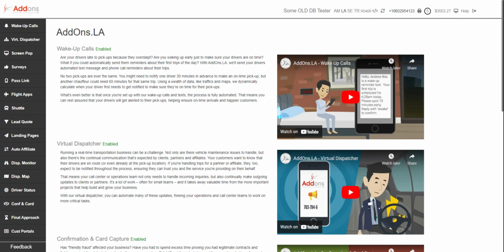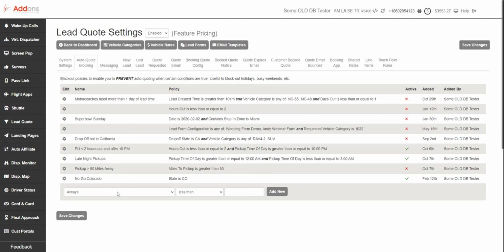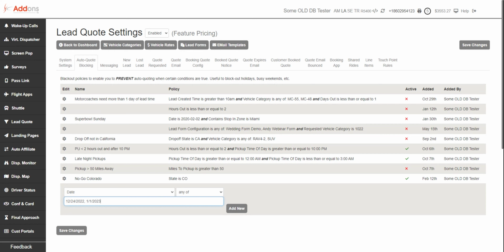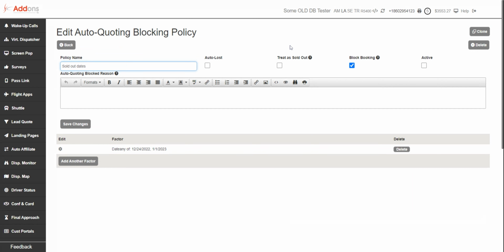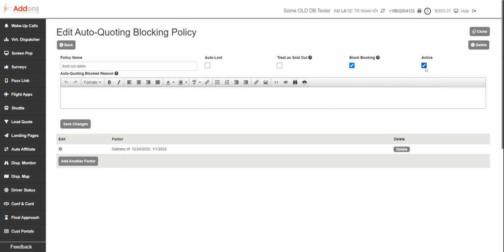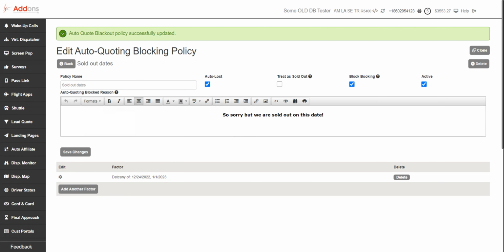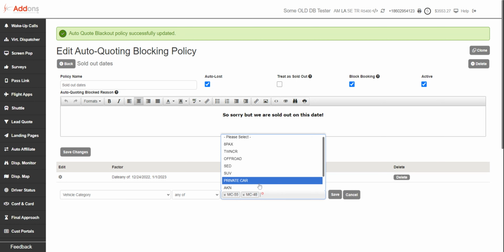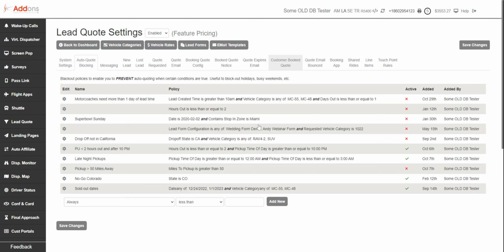How to make an auto blocking policy for LQC Lead Quote Close